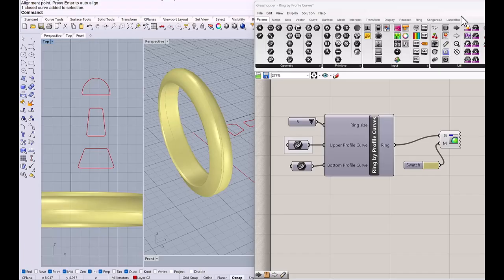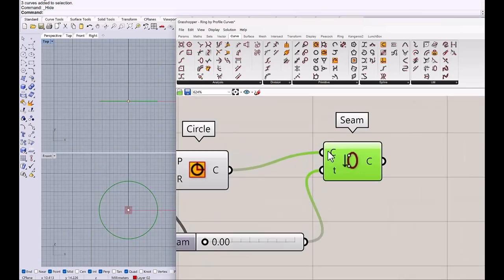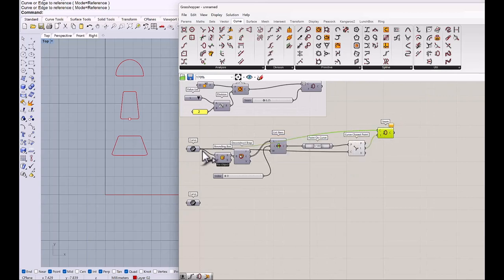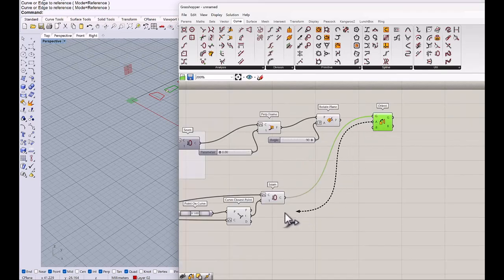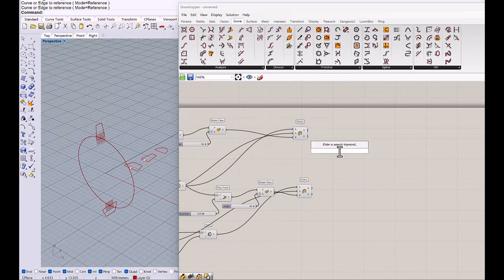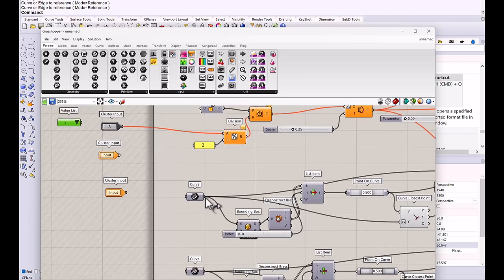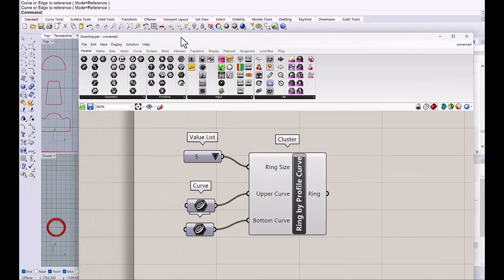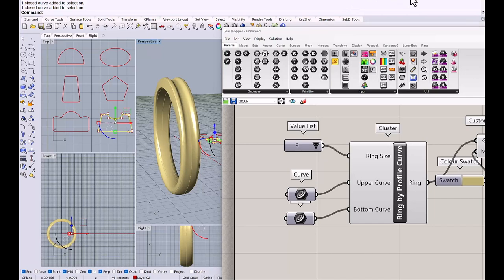Build an automated ring component cluster with Grasshopper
Akiyo shows, step by step, how to build an automated cluster component with Grasshopper in order to build a ring with two profile curves, this is an intermediate to advanced tutorial in Rhinoceros 7.0 and Grasshopper.

Akiyo Matsuoka and Eva Tucek are both authorised Rhino McNeel trainers, bringing their collective years of knowledge and experience in Rhino & Grasshopper to those who wants to learn CAD for jewelry design:

Their book, The Essential Guide to Digital Jewelry Design, is also available online at amazon in paperback, or have look on Gumroad for the PDF and all the complementary 3D model packs
The book is meant to help you understand the essence of jewelry creation on the computer using computational design techniques, and generally maximise your workflow and possibilities.